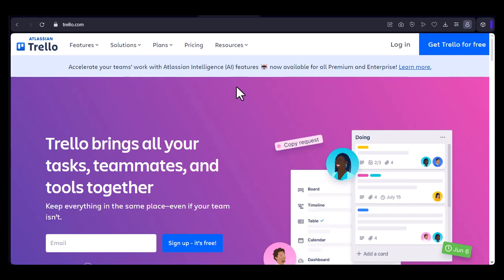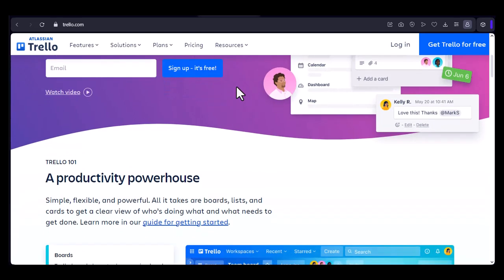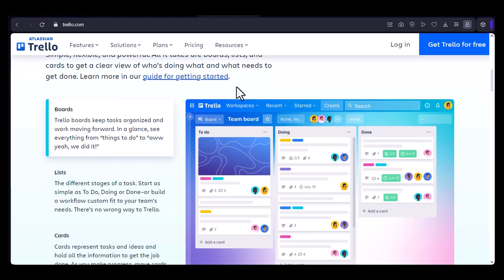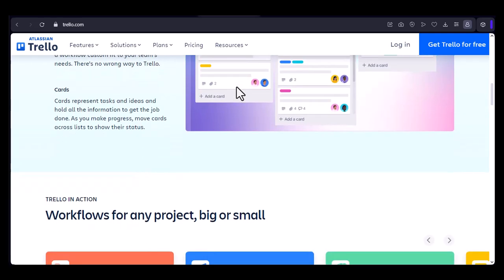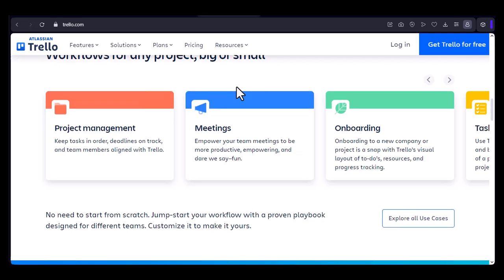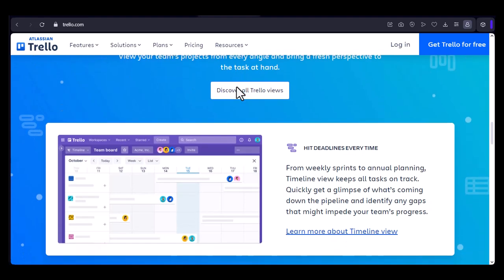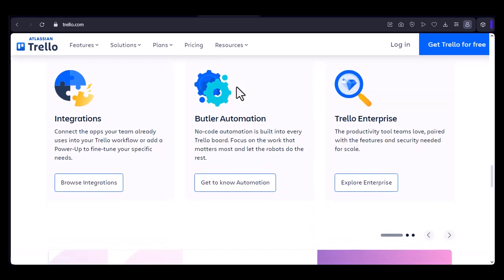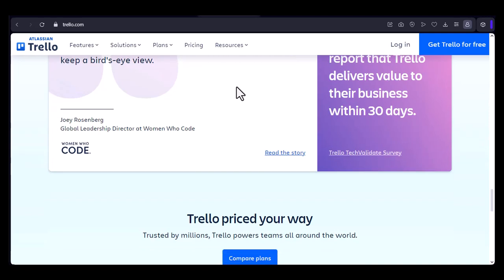Is Trello free on Iphone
In this video, you will learn about Is Trello free on Iphone

9 YouTube Channel Ideas to Help You Choose Your Own

✅IGNORE THIS
Related Search: